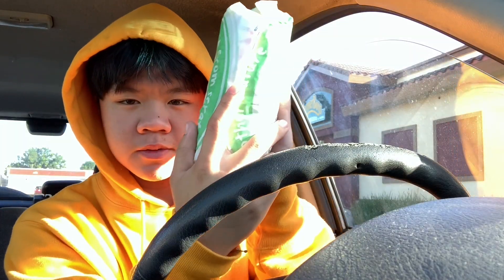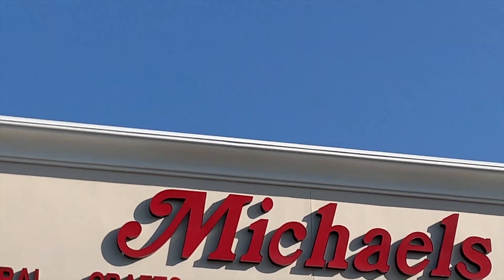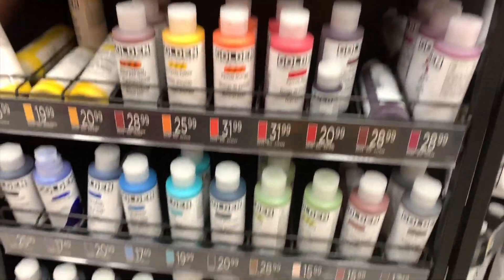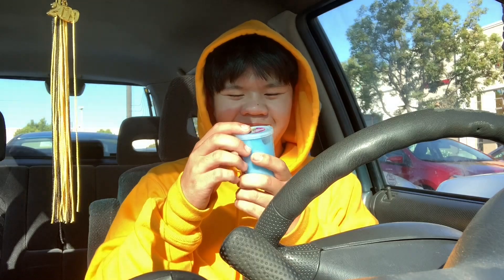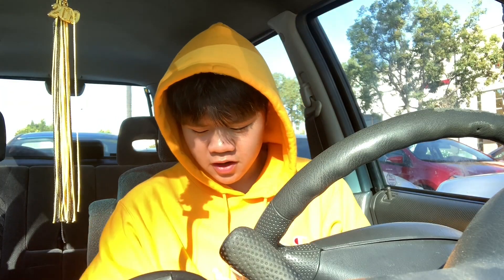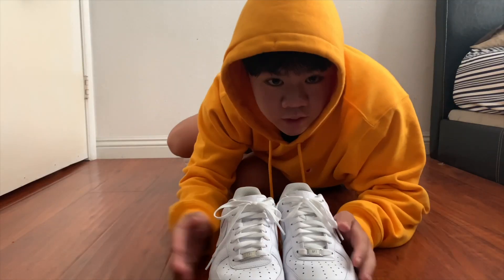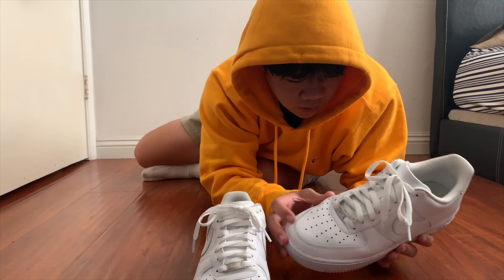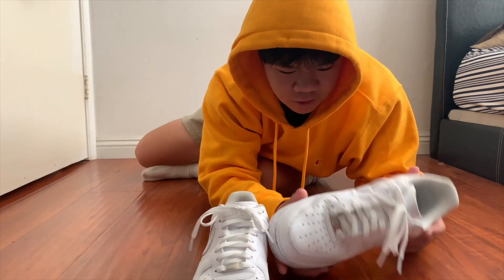CUSTOM AIR FORCE 1!!!(Fail)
first time painting air forces and the last time. Tell me what else you guys want me to in future videos.